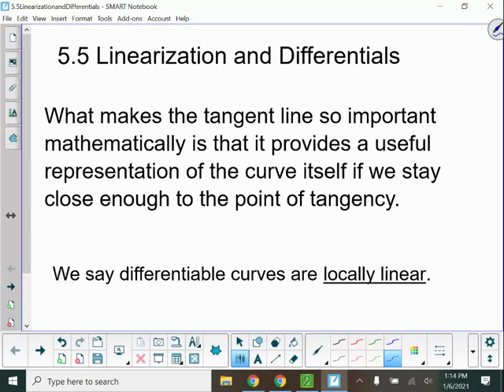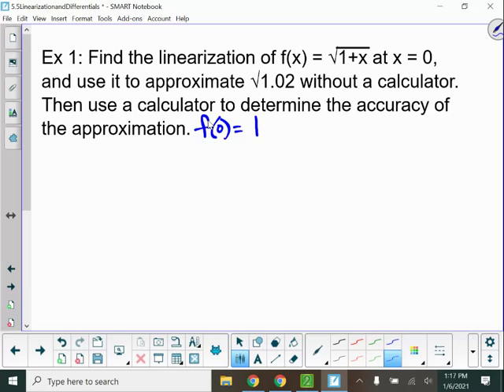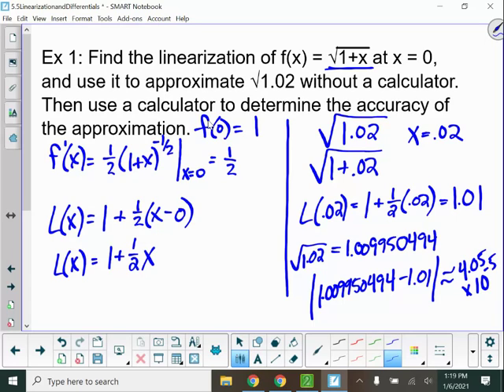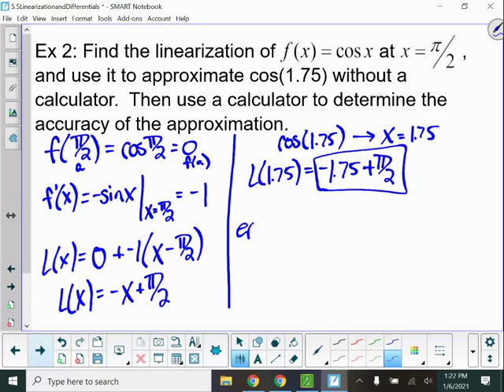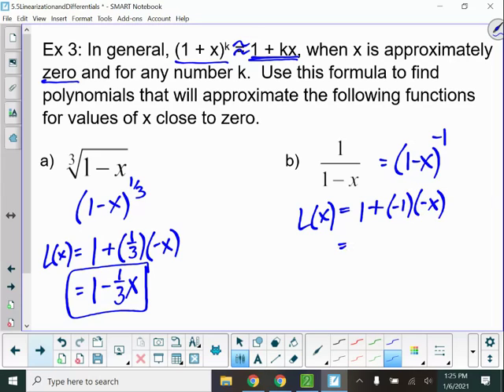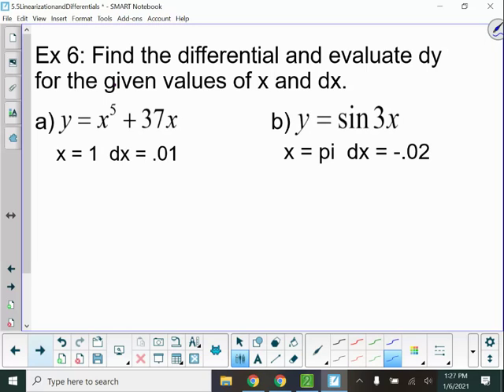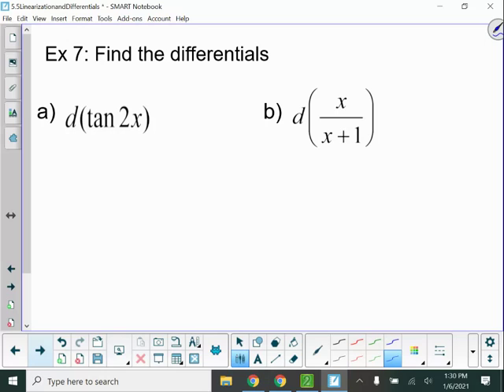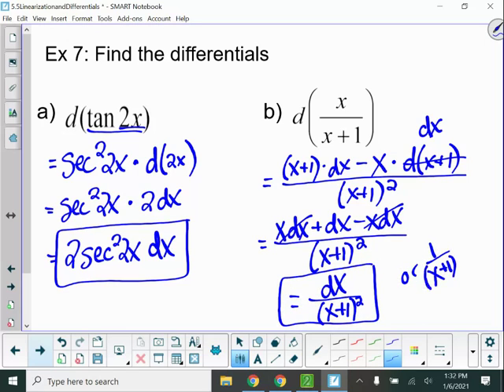5.5 Linearization and Differentials